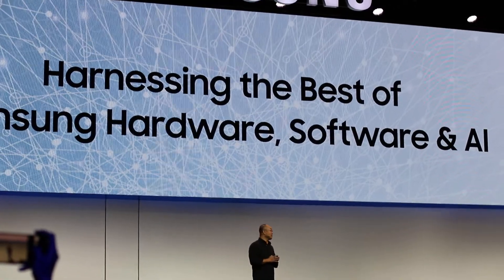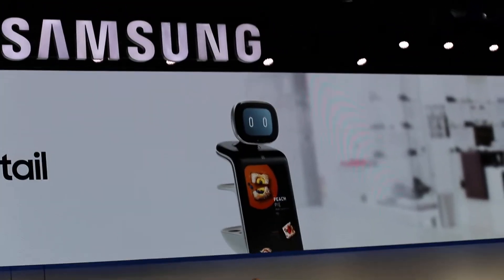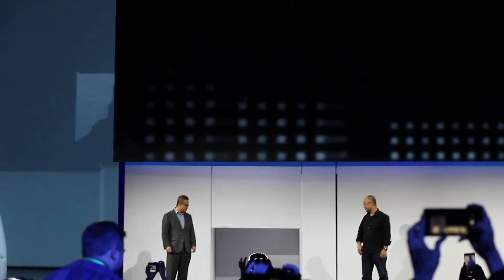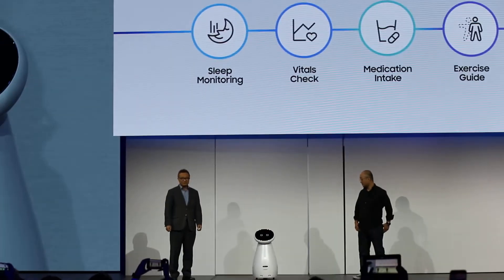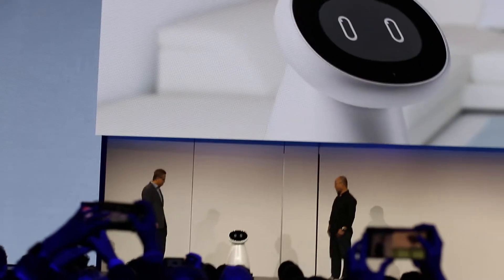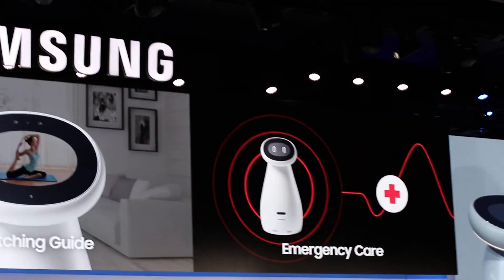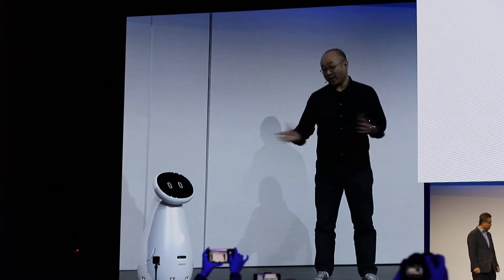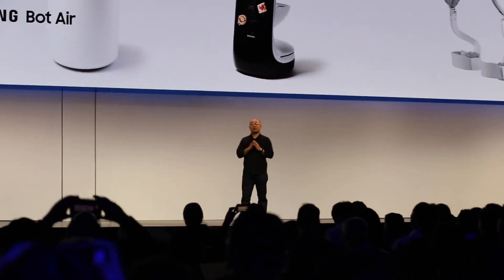삼성전자의 삼성봇 시연 장면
삼성전자가 7일 미국 라스베이거스에서 개최한 CES 2019를 위한 사전 컨퍼런스에서 삼성봇 케어를 선보이고 있다. /김범수 기자